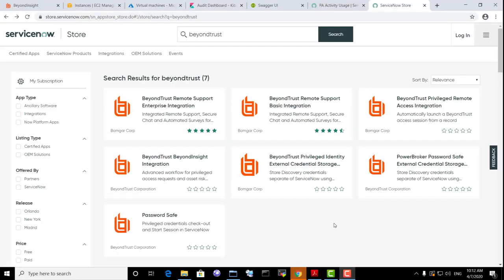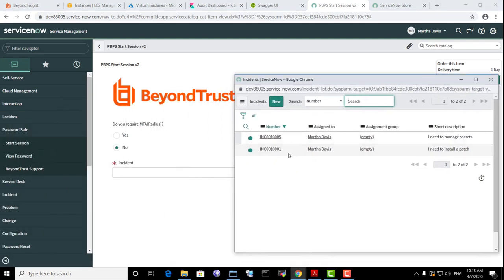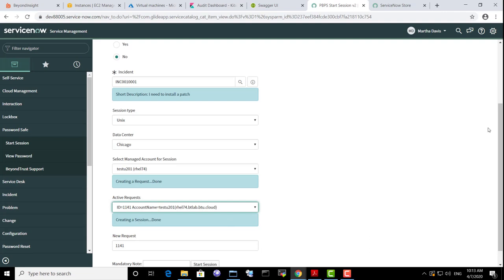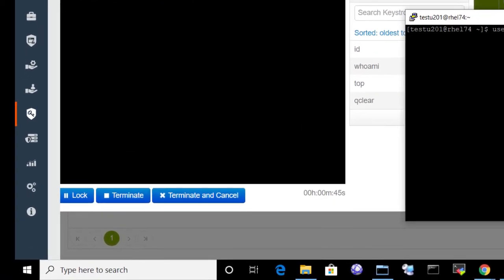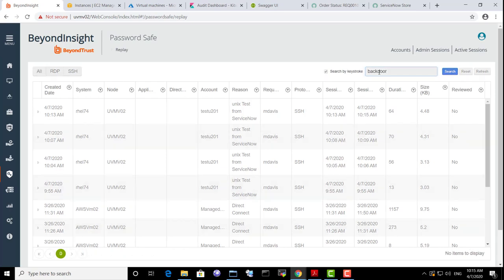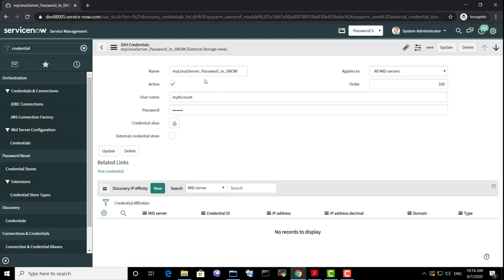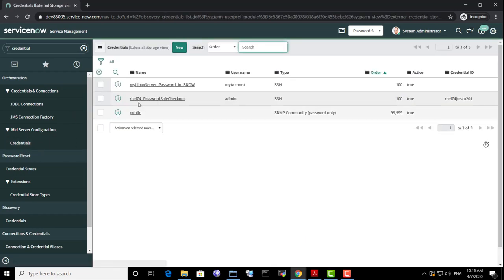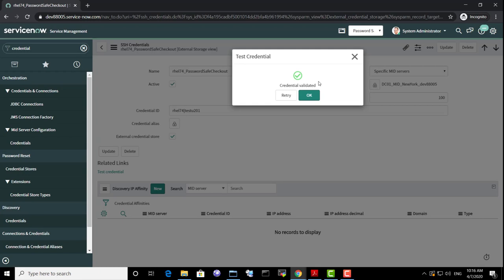BeyondTrust ServiceNow Apps for Credentials: Password Safe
BeyondTrust + ServiceNow Apps